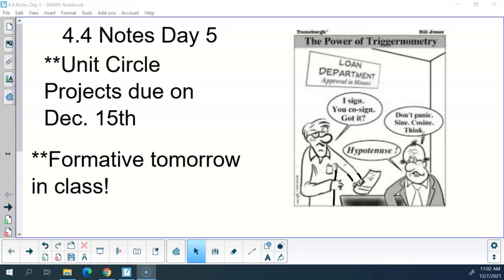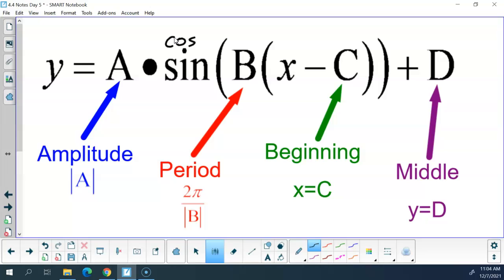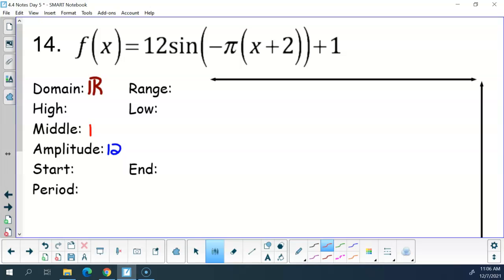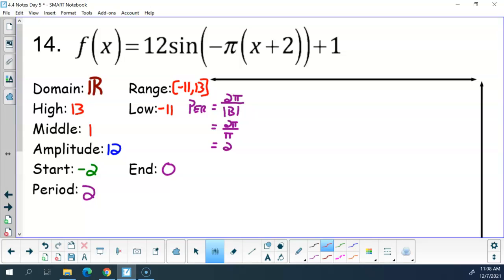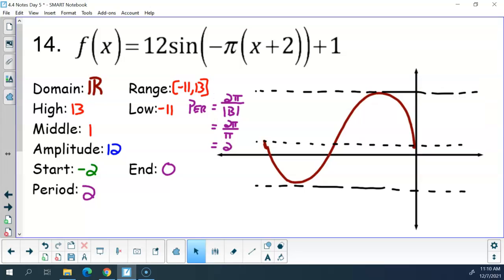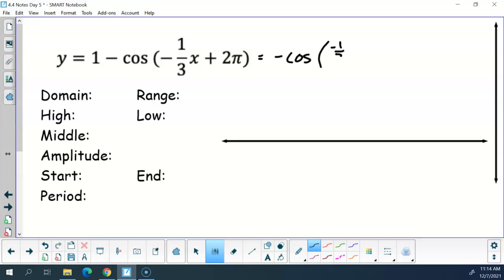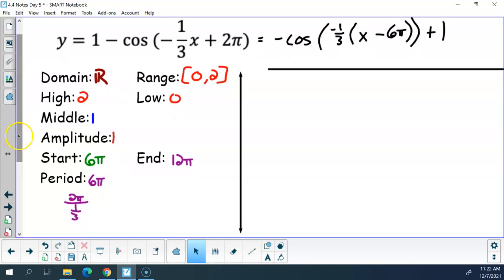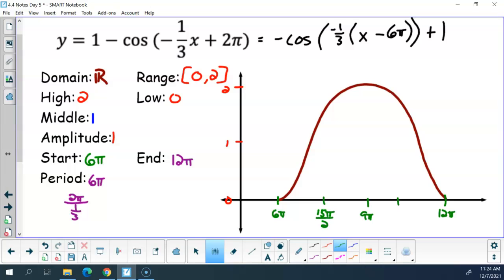T Dec. 7 - 4.4 Notes Day Five